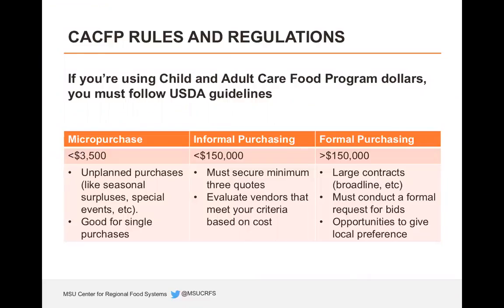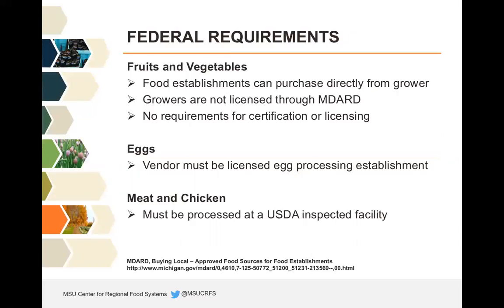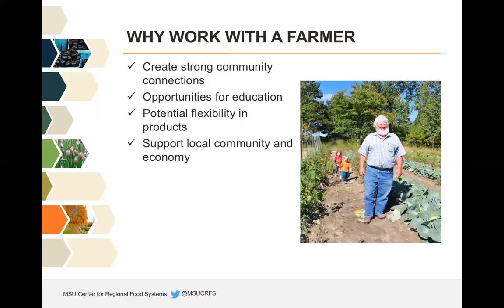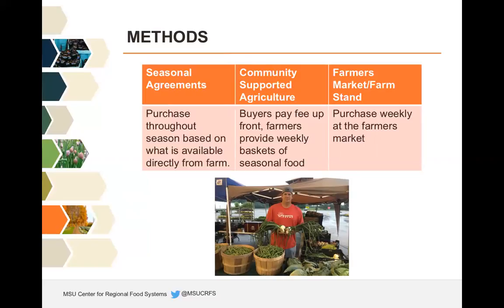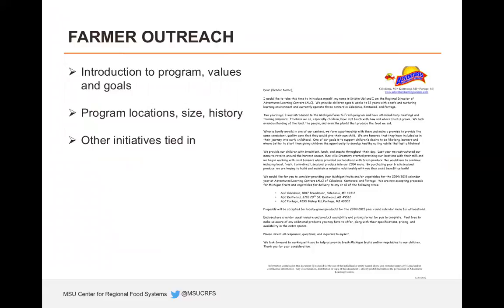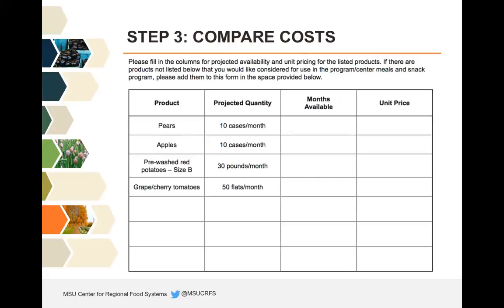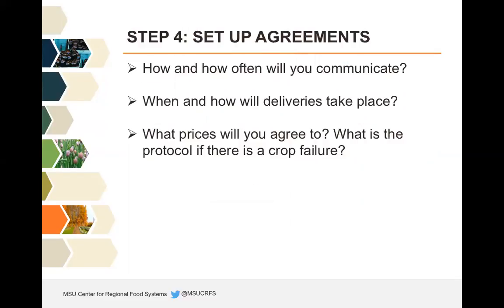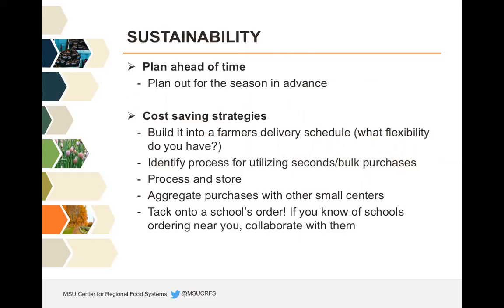Farm to ECE Webinar Series: Local Food Purchasing pt 1: Purchasing from Farmers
This webinar covers the basics of purchasing directly from a farmer for early childhood program. The webinar covers the process of working with farmers including how to find farmers and strategies for successful relationships. This is the fourth in the Farm to ECE Mini Webinar Series.

Read more and check out the other webinars in the series